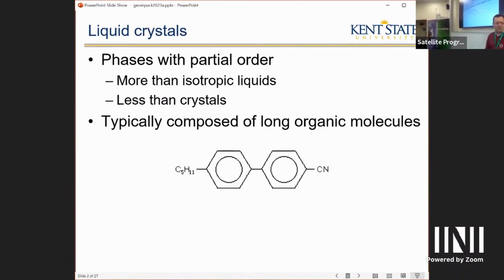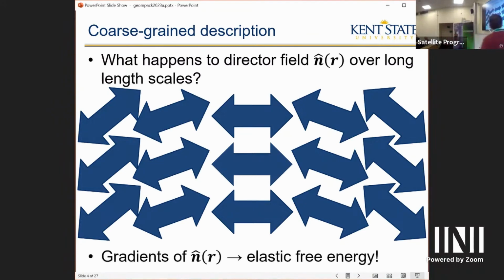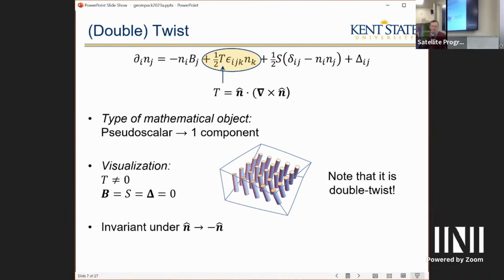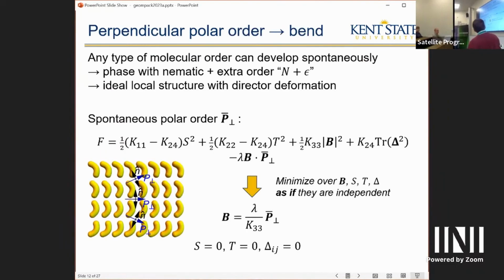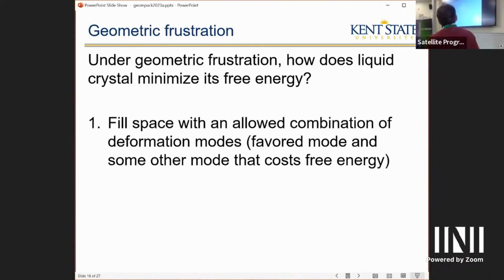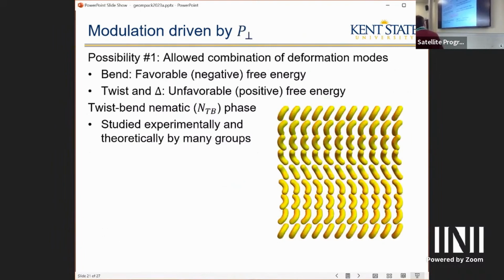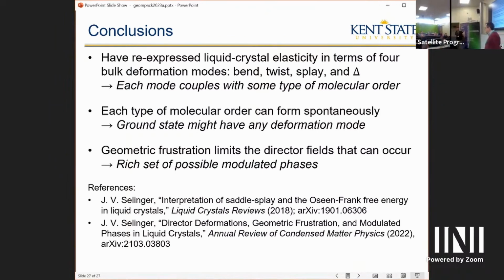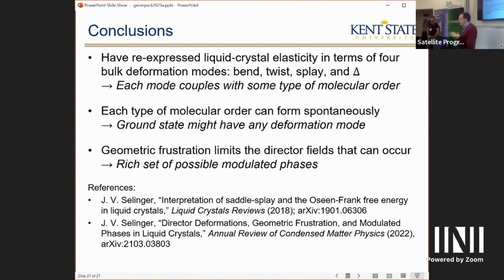PMVW01 | Prof. Jonathan Selinger | Geometric Frustration and Modulated Phases in Liquid Crystals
Speaker: Professor Jonathan Selinger (Kent State University)

Date: 23rd Aug 2023

Title: Geometric Frustration and Modulated Phases in Liquid Crystals

Abstract: We analyze modulated phases in liquid crystals, using the concept of four fundamental modes of director deformation: twist, bend, splay, and a fourth mode related to saddle-splay [1,2]. Each mode is coupled to a specific type of molecular order: chirality, polarization perpendicular and parallel to the director, and octupolar order. When the liquid crystal develops one type of spontaneous order, the ideal local structure becomes nonuniform, with the corresponding director deformation. In general, the ideal local structure is frustrated; it cannot fill space. As a result, the liquid crystal must form a complex global phase, which may have a combination of deformation modes, and may have a periodic array of defects. Thus, the concept of an ideal local structure under geometric frustration provides a unified framework to understand the wide variety of modulated phases [3].
[1] T. Machon, G. P. Alexander, Phys. Rev. X 6, 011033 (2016).
[2] J. V. Selinger, Liq. Cryst. Rev. 6, 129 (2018).
[3] J. V. Selinger, Annu. Rev. Condens. Matter Phys. 13, 49 (2022).